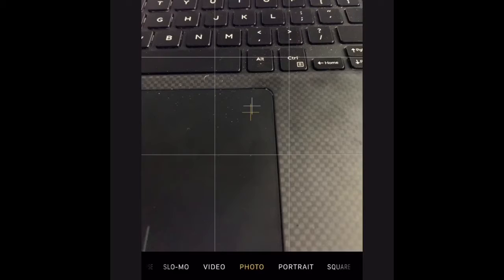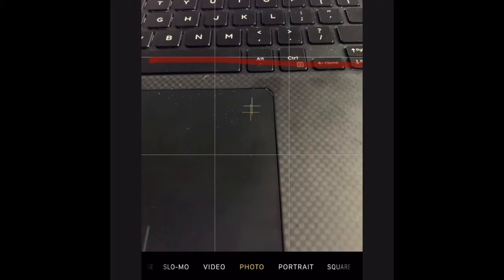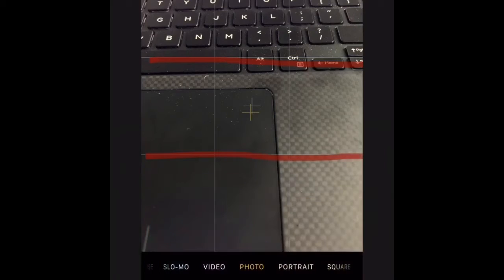Comm 101 presentation